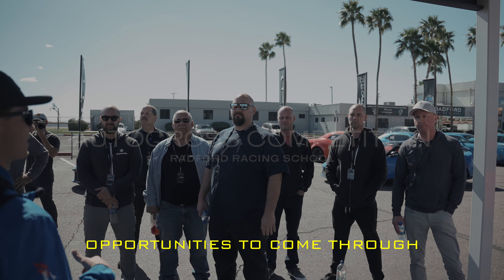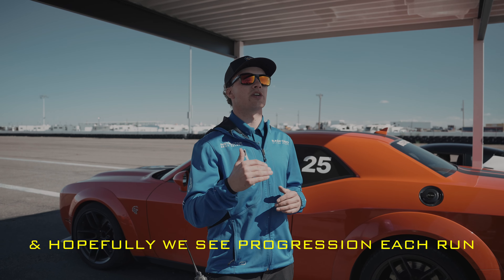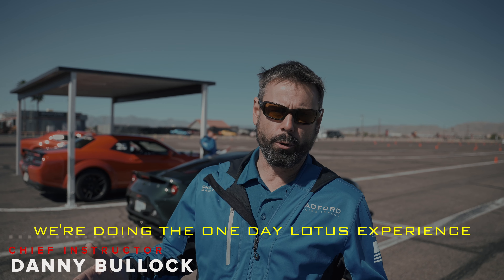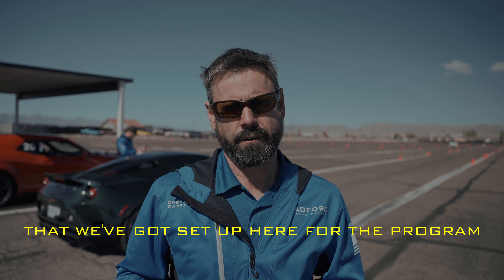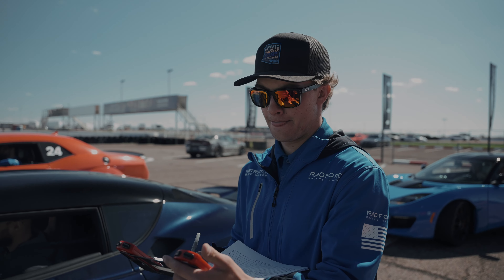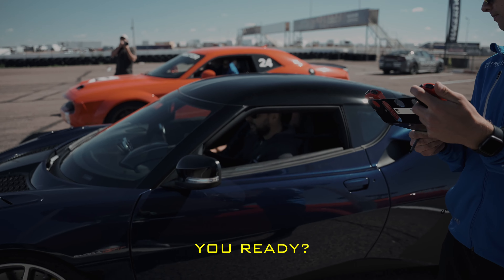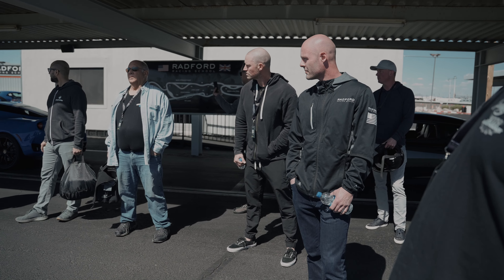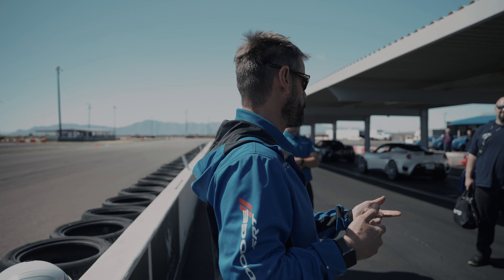Locked And Loaded! Radford Racing School Presents: The Lotus Driving Experience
Experience the unmistakable thrill of British motoring behind the wheel of the performance-driven Lotus Evora GT. During our exclusive Lotus Driving Experience you’ll feel the unmistakable connection between man and machine as you pilot the hand-crafted sports car around our legendary racetrack.

Every Lotus Driving Experience gives you hours in the pilot’s seat of the mid-engine sports car. You’ll begin your Lotus Driving Experience with a 360-degree Lotus presentation that explains the combination of art and science, form and function, that has become the hallmark of Lotus engineering.

As a driver, you’ll get to know the technical marvel of the Evora GT through a combination of four unique driving exercises. You’ll enjoy the full capabilities as a driver, as well as experience the extreme performance as a passenger during our instructor-led thrill rides.

The Lotus Driving Experience is the perfect opportunity for performance enthusiasts to become familiar with a car that was inspired by aviation aerodynamics, geometric forms of nature, and the muscular agility found throughout the animal kingdom.

Radford Racing School
20000 S. Maricopa Rd. | Gate 3

Videographer: Pristige Media